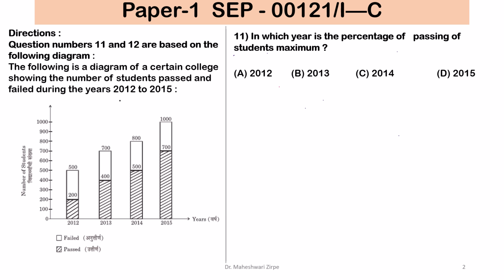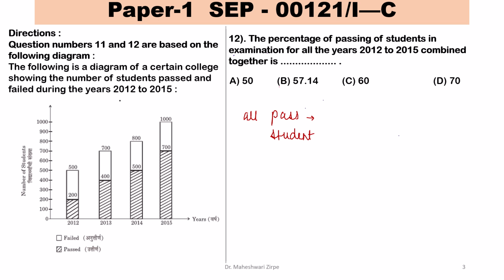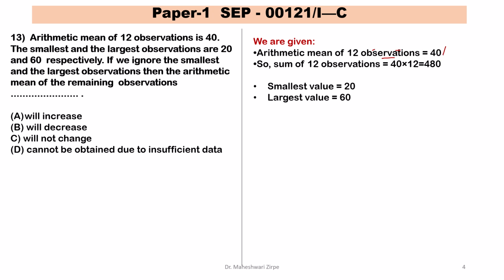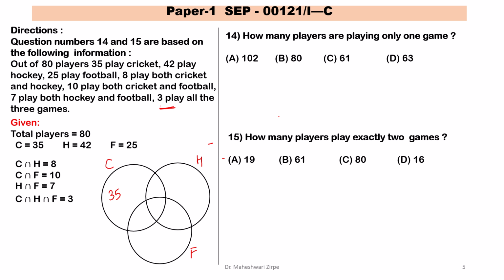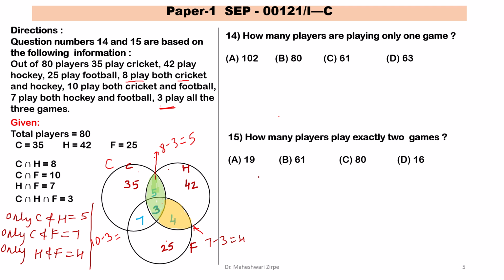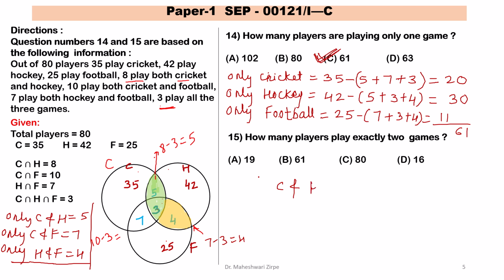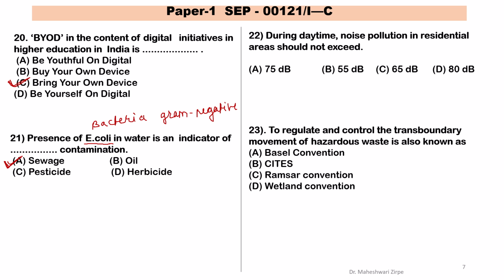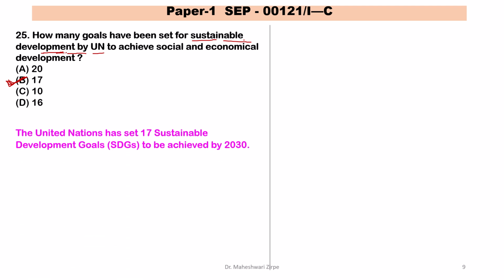MH-SET Solved Paper-I | Sept. 2021 | Part-2| previous year question paper @Chem-O-Notes ​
📘 Welcome to Chem-O-Notes – Your Smart study Partner! 🔬

Welcome to  Chem-O-Notes,  for  this detailed video on MH-SET Paper-I (Sept. 2021) solved questions – Part 2. In this session, we cover the first set of questions with proper explanations, tricks, and tips to help you prepare smartly for the upcoming SET exams.

• Fully solved questions from Paper-I
• Conceptual understanding with shortcuts
• Tips for tackling Teaching and Research Aptitude, Comprehension, and more
📅 Ideal for:
Candidates preparing for MH-SET 2025, UGC-NET, and other competitive exams.

👉 Playlist for Chemistry topics

📌 Coming Soon! Stay tuned:  -Part -3 Sept 2021 Paper-1

👇 Let us know your doubts and suggestions in the comments!